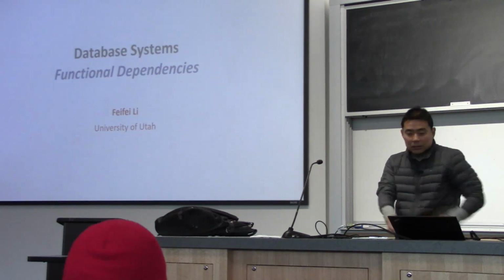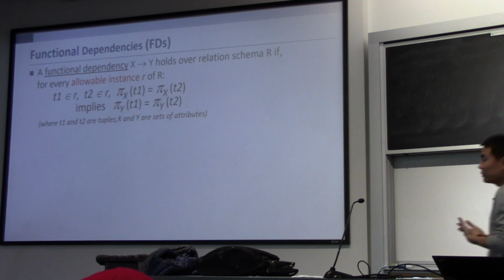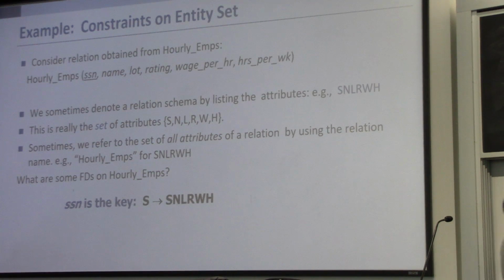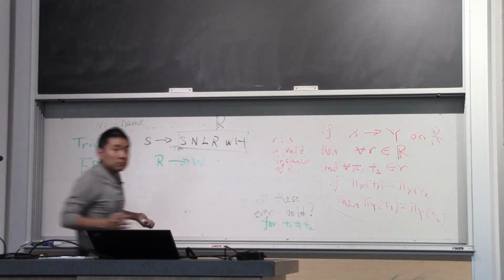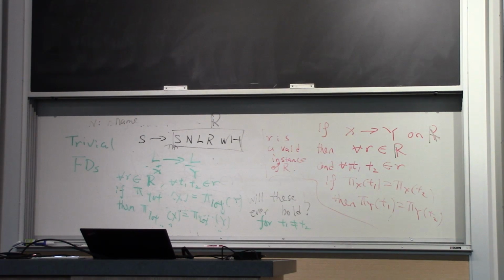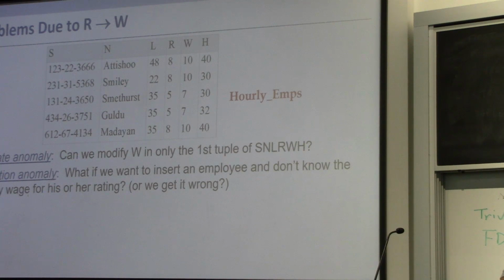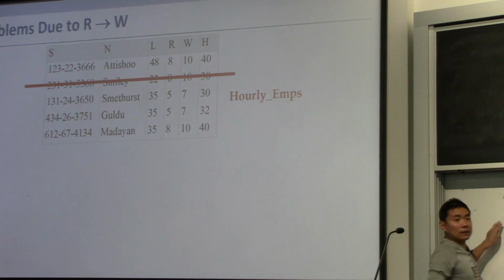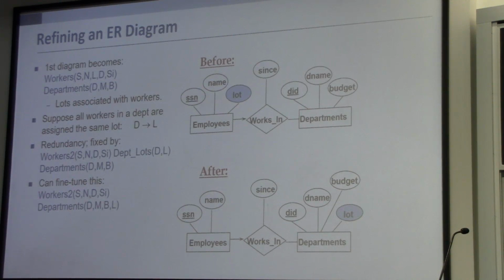Database Systems - Spring 2018 Lecture 13